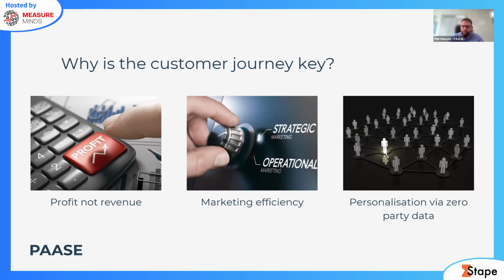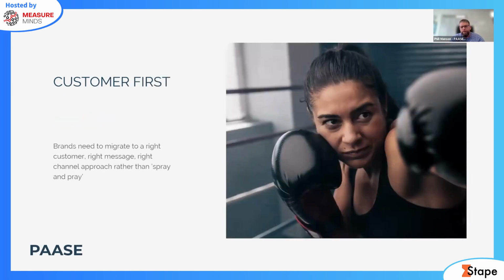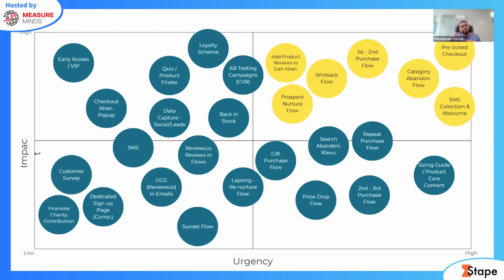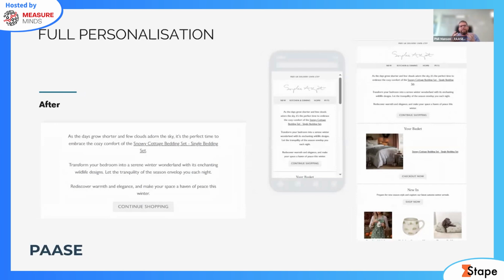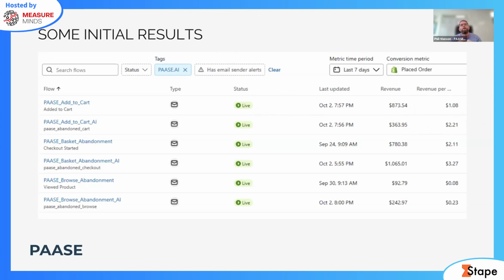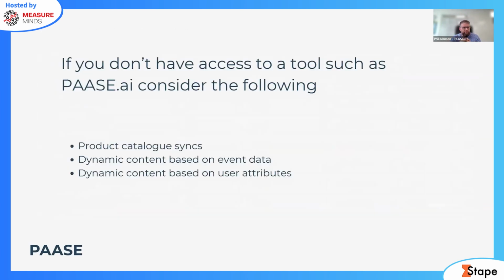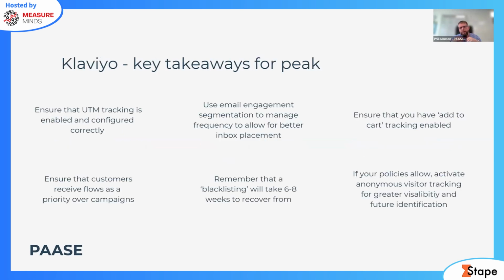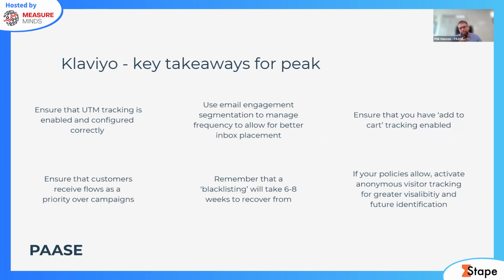Optimising Your Customer Journey For Growth + Klaviyo Template Competition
In this session from our GTM4ward event, Phill Manson, Founder of PAASE, shares his expertise on using zero-party data to optimize the customer journey for growth.

Watch this video to learn:
💡 How to use zero-party data to effectively enhance your customer journey.
💡 Insights from one of Klaviyo's Elite Master Partners on growth-focused email and SMS strategies.
💡 Practical tips and tricks to prepare for the peak season.

Gain valuable knowledge to optimize your marketing strategies and grow your e-commerce revenue with actionable insights from Phill!

TIMECODES:
0:00 Intro
0:18 Why is the customer journey key
3:31 Customer expectations are increasing
4:25 Customer first
7:44 Customer journey mapping
13:47 How to use zero party data
14:42 Full Personalisation & Initial Results
19:56 Email contribution baseline
21:39 Klaviyo - key takeaways for peak
23:54 Q&A